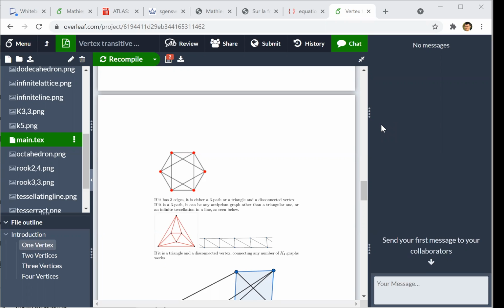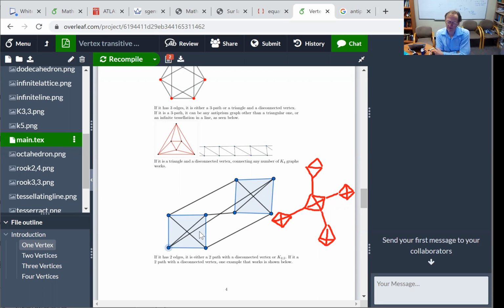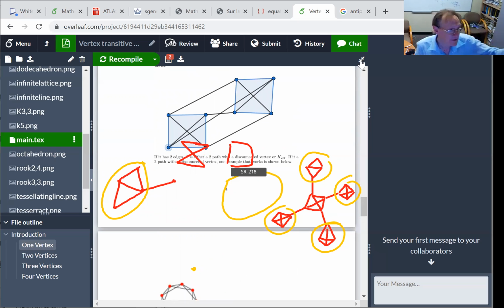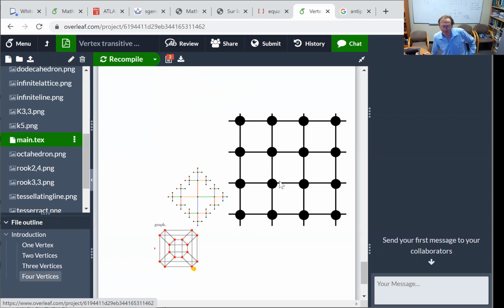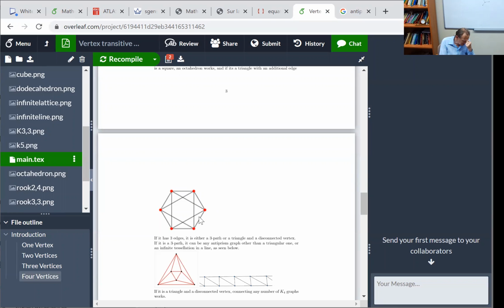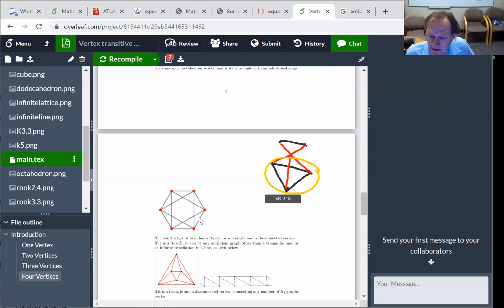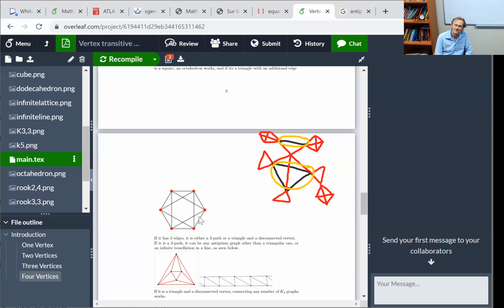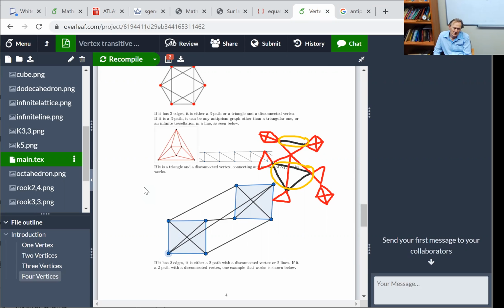Year 10 work XP Thursday 2